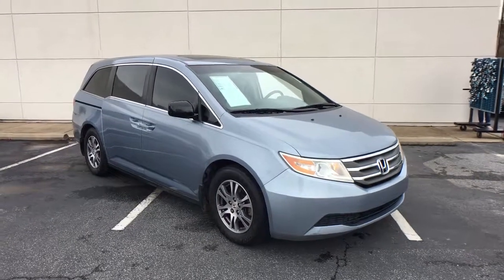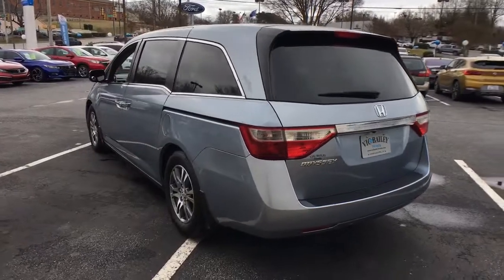2012 Honda Odyssey Spartanburg, Greenville, Greer, Inman, SC, Forest City, NC 50316A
Used 2012 Honda Odyssey available in Spartanburg, South Carolina at Vic Bailey Honda. Servicing the Greenville, Greer, Inman, SC and Forest City, NC area.

500 E Daniel Morgan Ave

Pre-Auction Vehicle Priced to Sell! Wholesale Priced to Public! This vehicle does not come with a warranty and HAS NOT been inspected by our service department. Since we have acquired this vehicle the only work performed is a full detail inside and out and nothing else. We encourage you to have the vehicle checked out by your own mechanic as we have not and cannot repair or recondition this vehicle. This vehicle will ONLY be sold in AS-IS condition and NO WARRANTY will be offered and NO WARRANTY will be available for purchase. DOES NOT INCLUDE TAG TAX AND FEES